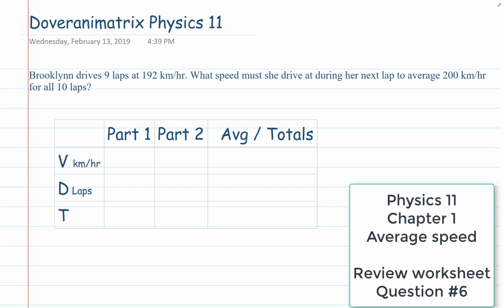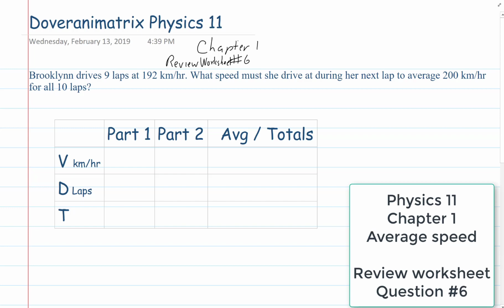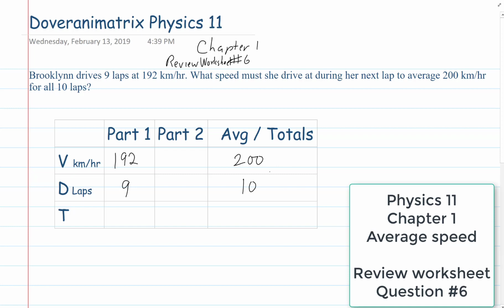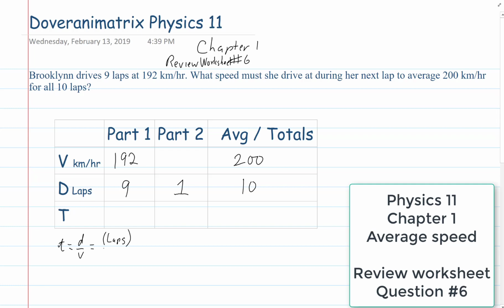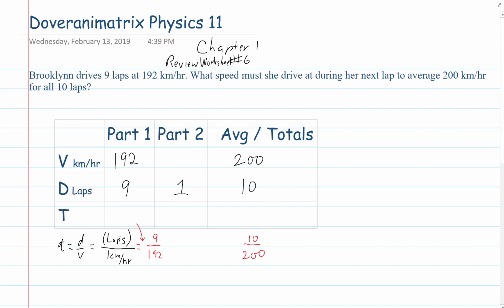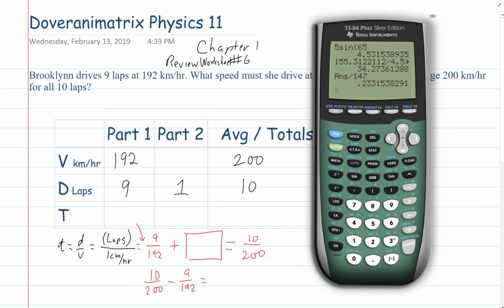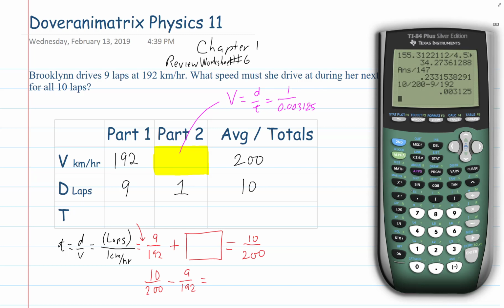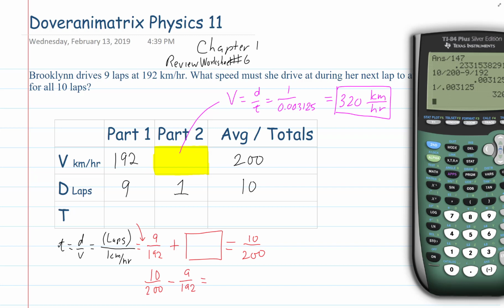Physics 11 Chapter 1 Average speed Question #6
Physics 11
Chapter 1 on constant Velocity
Review Worksheet Question #6

Brooklyn drives 9 laps at 192 km/hr. What speed must she drive at during her next lap to average 200 km/hr for all 10 laps?